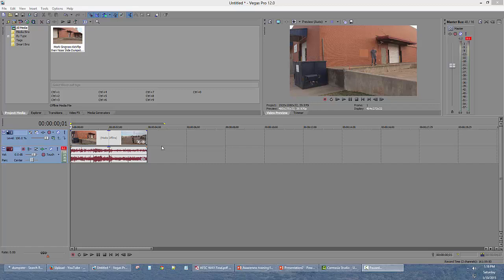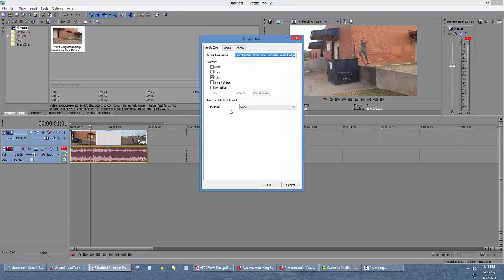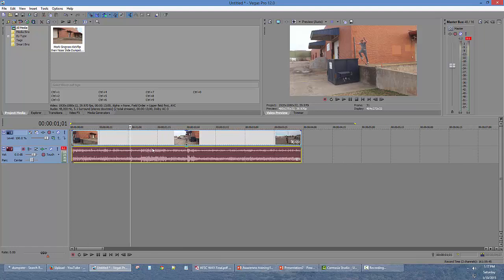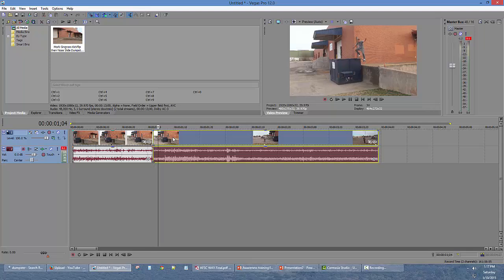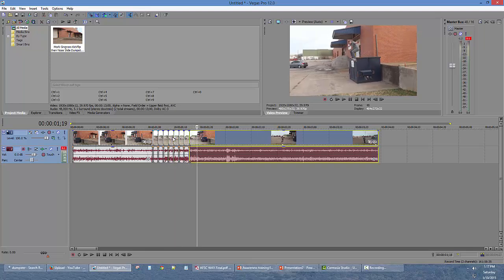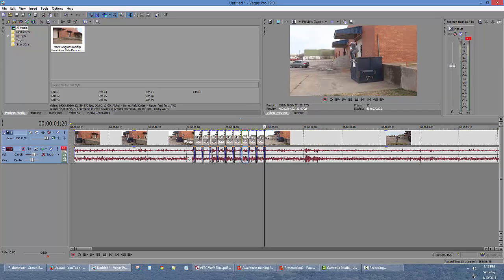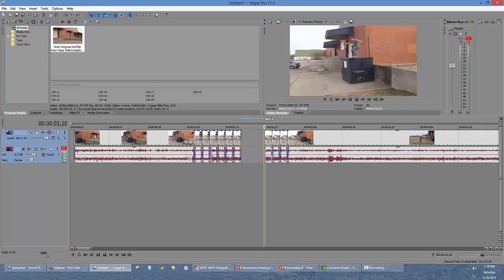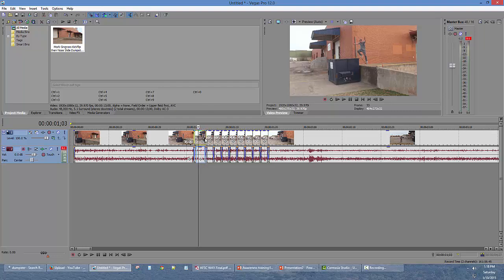How to Speed Ramp Slow Motion Sony Vegas 12 (slow mo ramped tutorial)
I am going to describe a ramped slow motion in Sony Vegas 12 in under 2 minutes. This tutorial will give you all you need to know to make awesome ramped slow mo scenes! Otherwise known as speed ramping.

00:00:18 - Why Start a Channel
00:02:59 - What is my Channel About
00:03:54 - How to get Started

➔ GREEN SCREEN